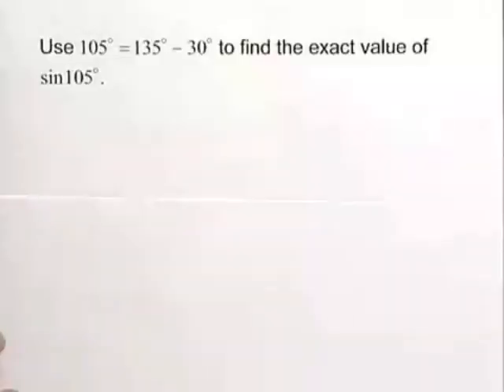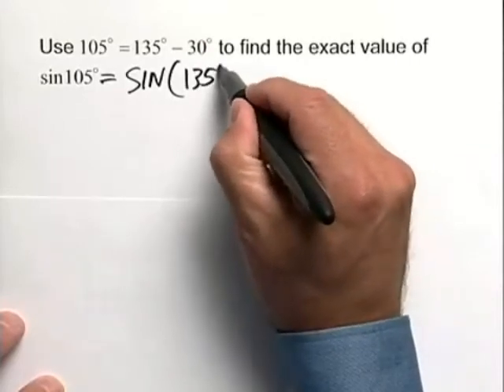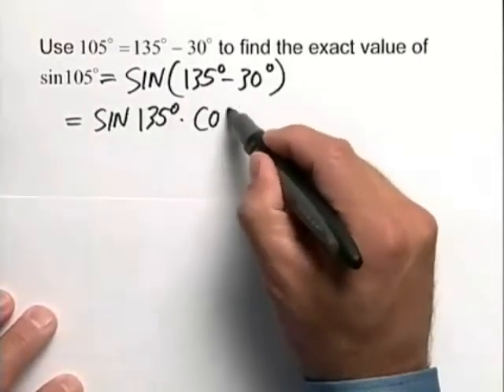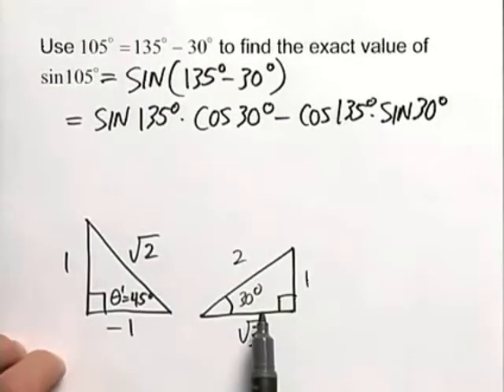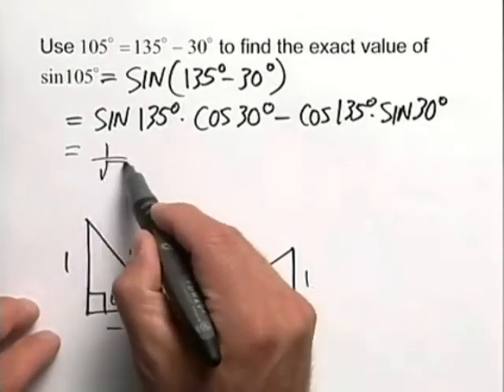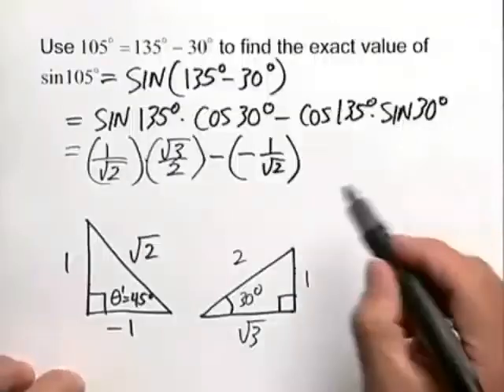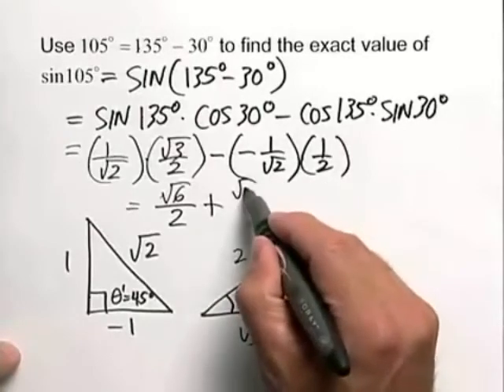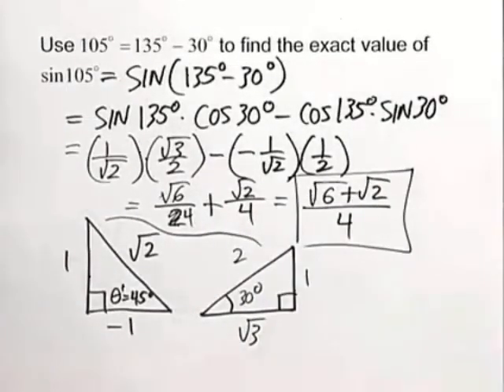Blitzer PREC 5e ChapterTestPrepVideo CH5 #05